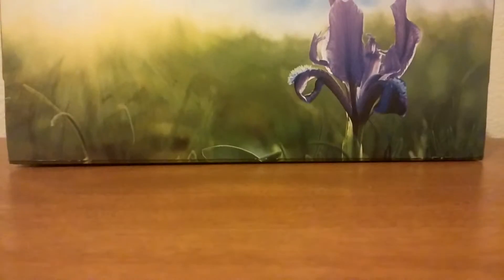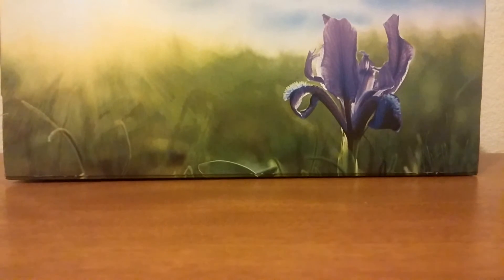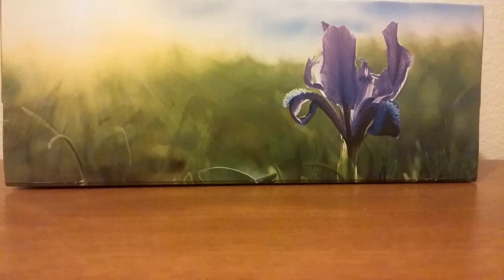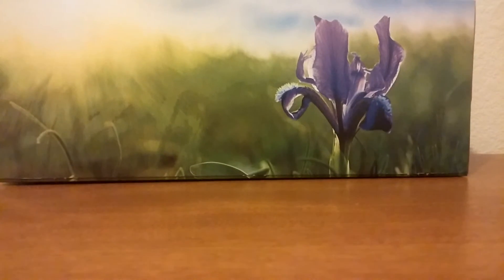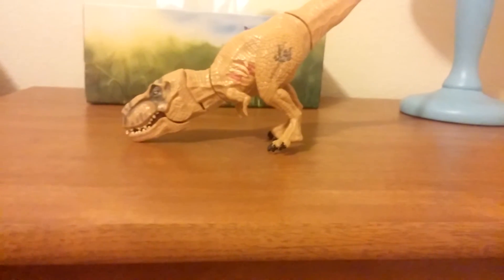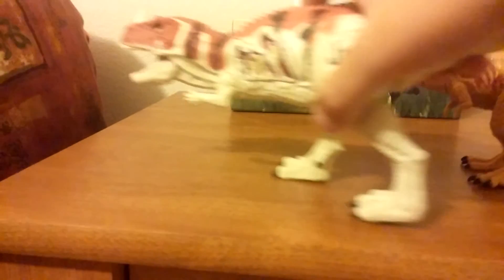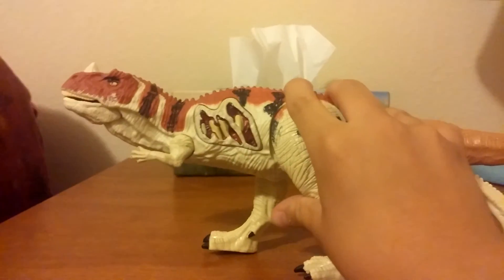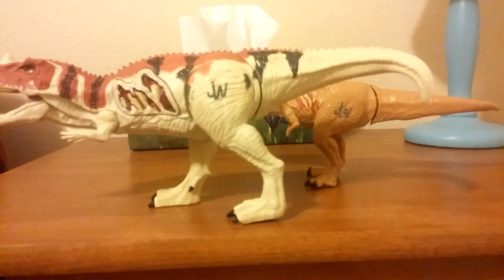My jurassic world toys collection part 1